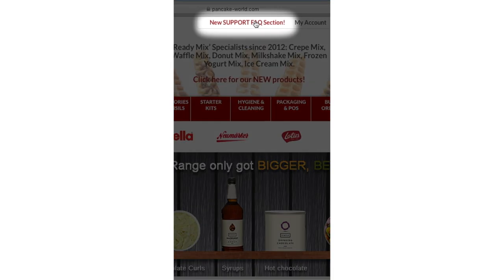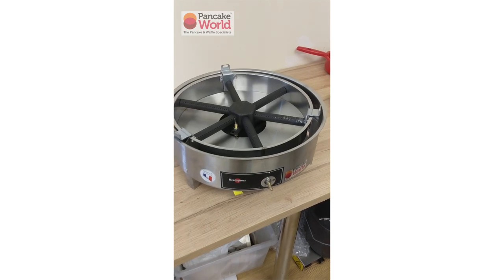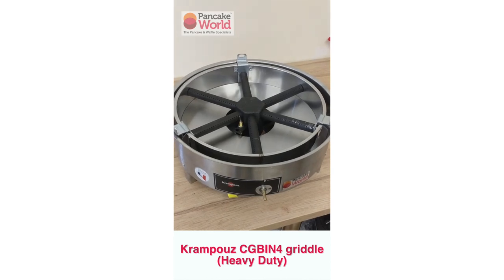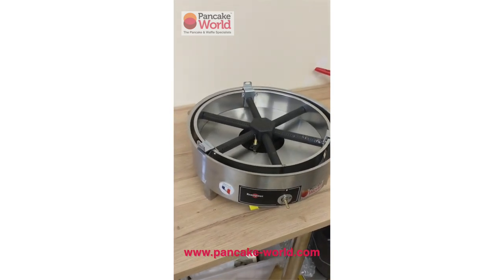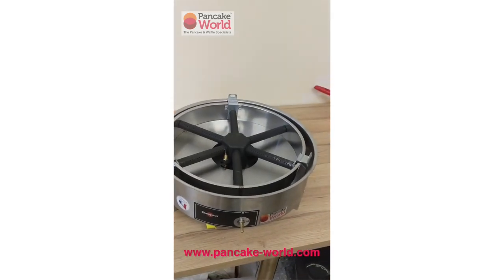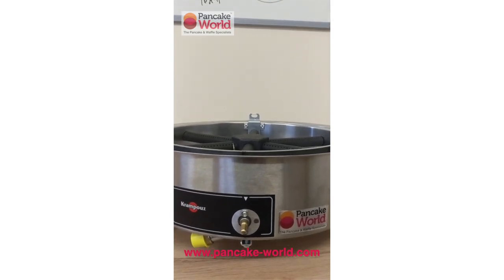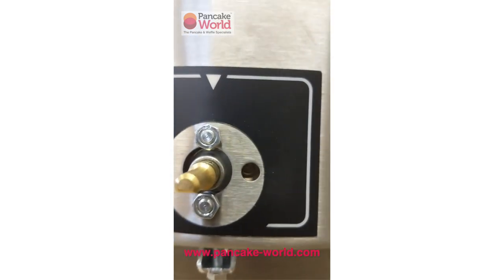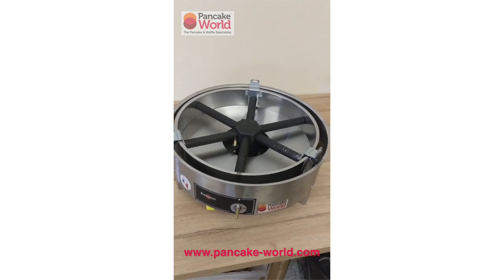How to regulate your Krampouz gas griddle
A video by Pancake World, showing you how to regulate the flow of gas in your Gas Crepe Maker by Krampouz.